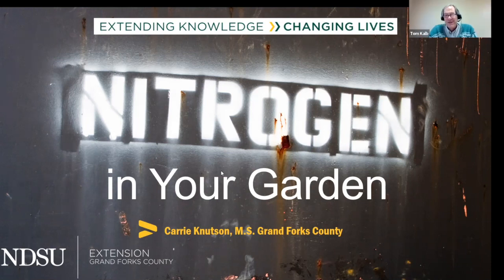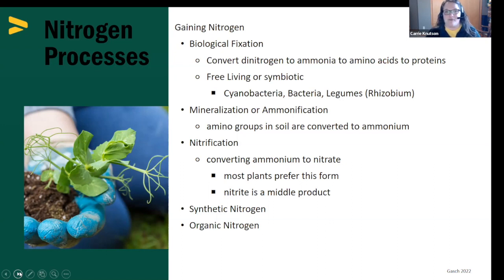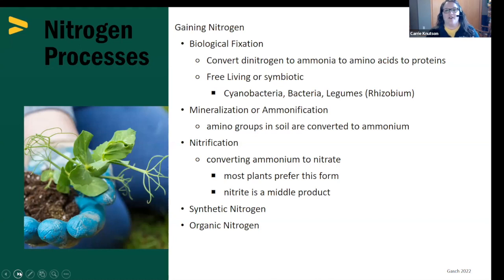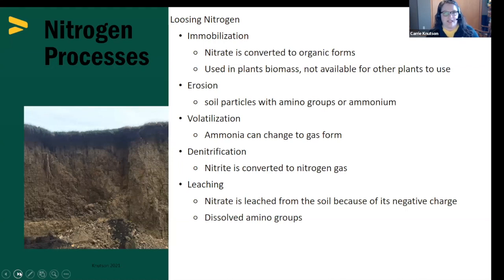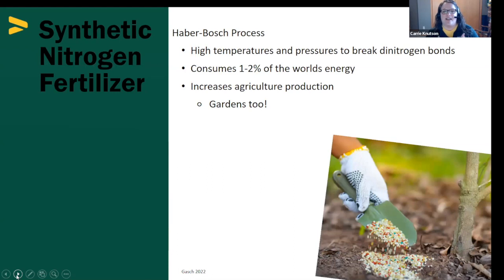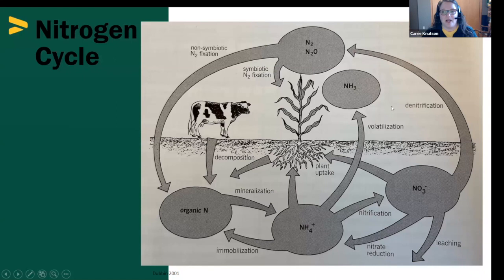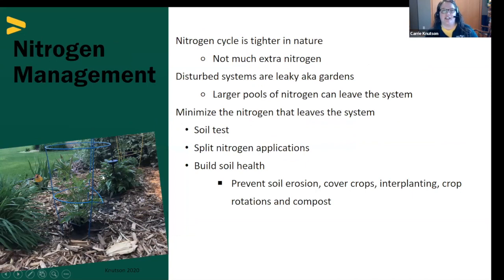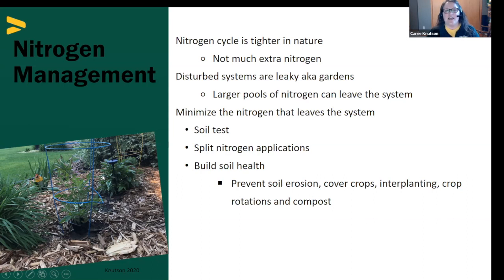2023 Spring Fever Garden Forums: Nitrogen in Your Garden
Learn how nitrogen cycles in your soil to help you sustainably manage your garden.

This is the second presentation on night 1 of 4 for the 2023 Spring Fever Garden Forums hosted by NDSU Extension.

This talk is titled "Nitrogen in Your Garden" with Carrie Knutson, NDSU Extension, Grand Forks Co.